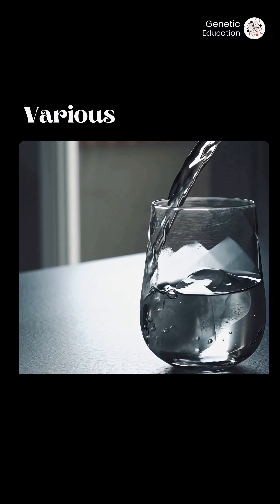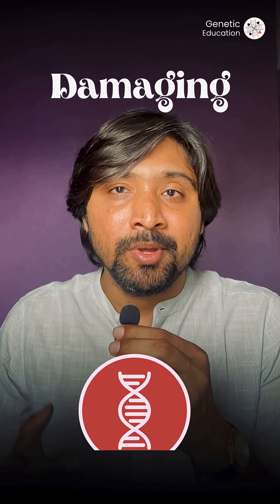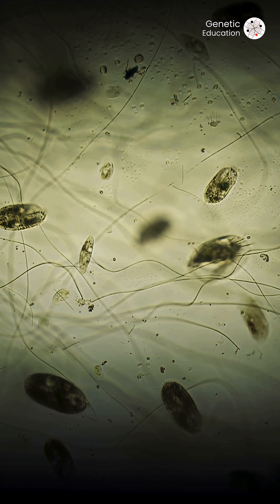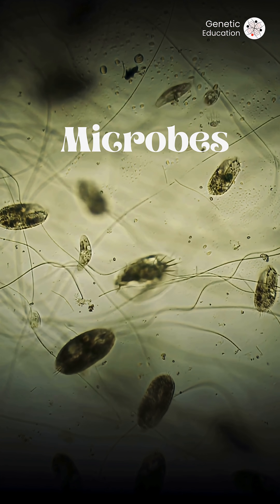Why Tap Water Isn’t as Safe as You Think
🚰 Is Your Tap Water Damaging Your DNA? 🧬 Here’s the Truth!
We trust tap water to be safe… but the chemicals used to disinfect it might have a dark side.
Chlorination & DBPs (Disinfection By-Products) — substances formed when chlorine reacts with organic matter — are linked to DNA damage, mutations, and even cancer risks.

⚠️ Every sip could expose you to these harmful compounds.
But why do they form? And what can you do to reduce the risk?

👀 Watch this short video to uncover how your daily glass of tap water might silently affect your genetic blueprint.